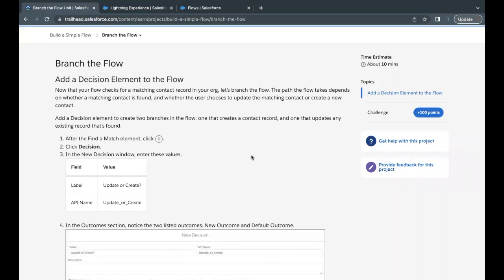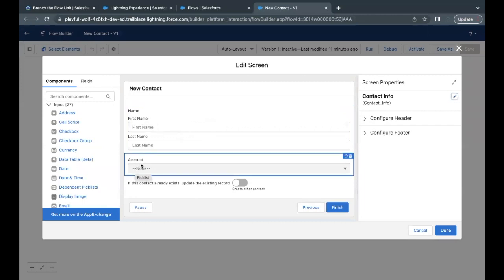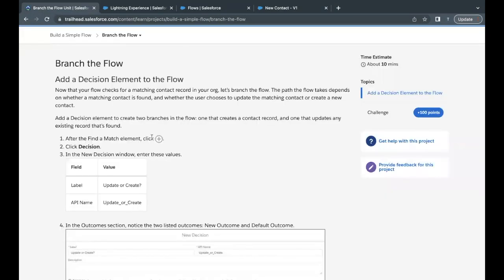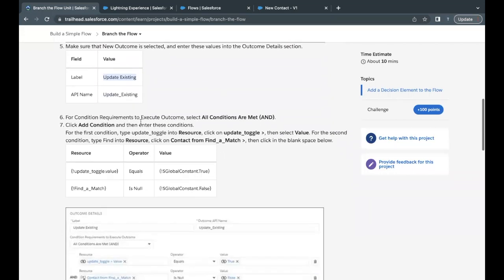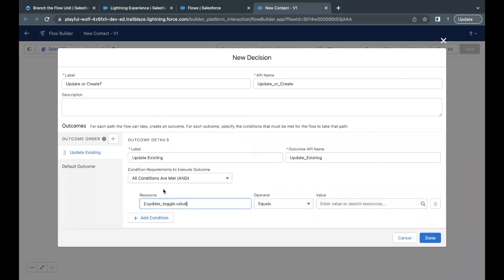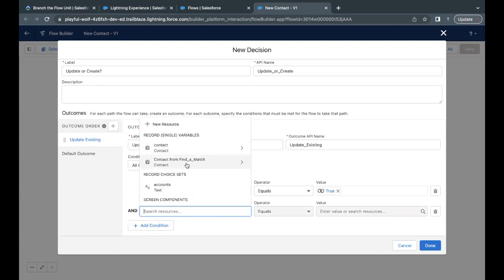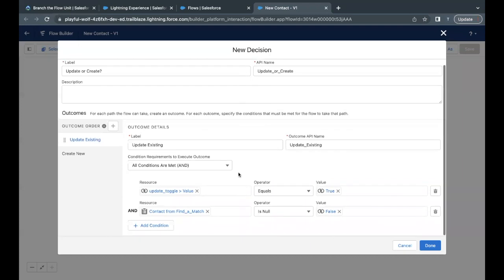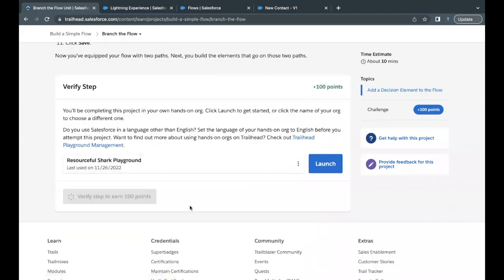Branch the Flow - Salesforce Trailhead